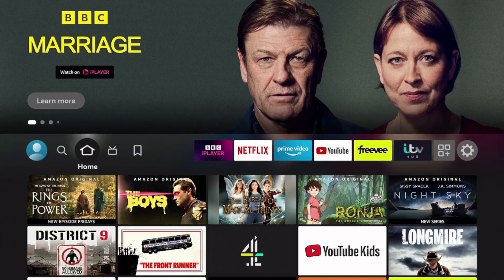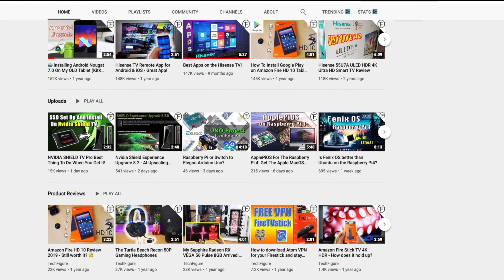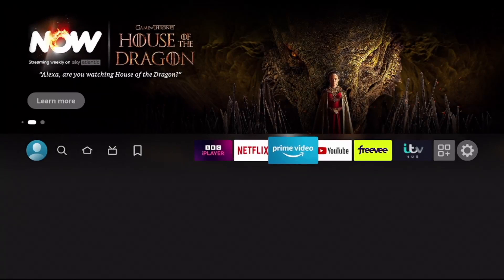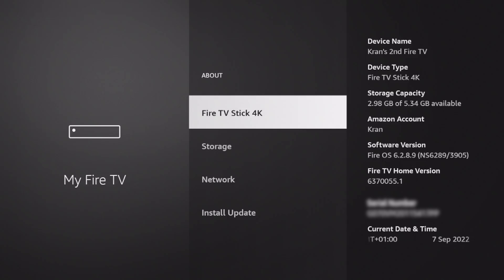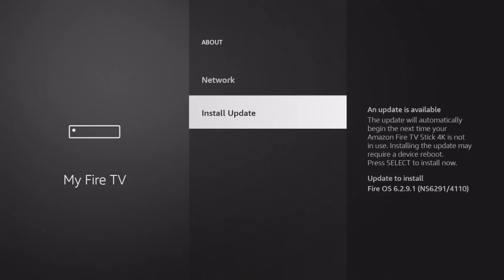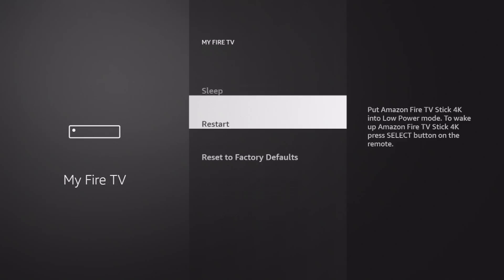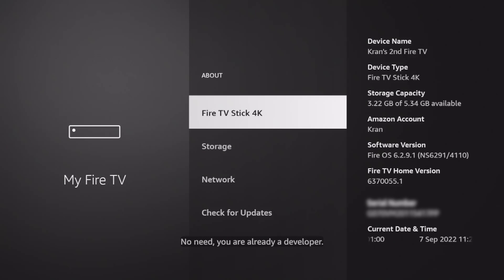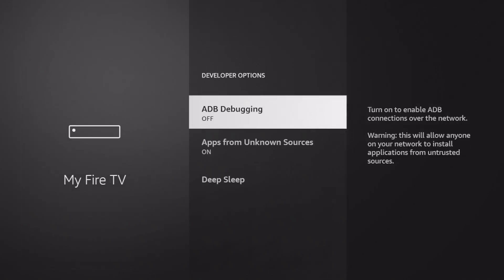Developer Options Suddenly Removed from your Fire Stick? Here's the Quick Fix.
If your developers options menu has suddenly disappeared this is a quick fix to get it back.